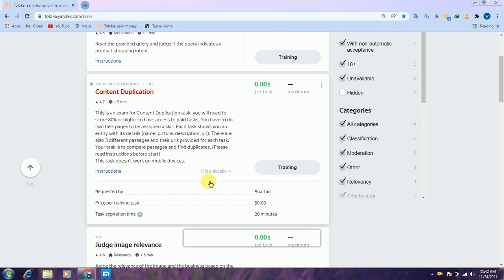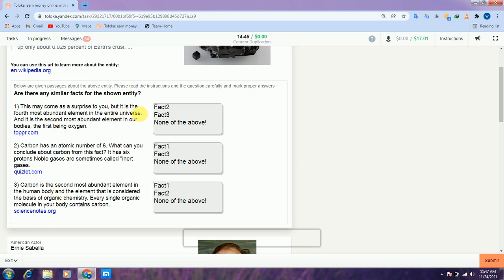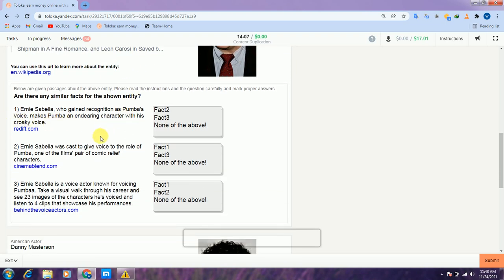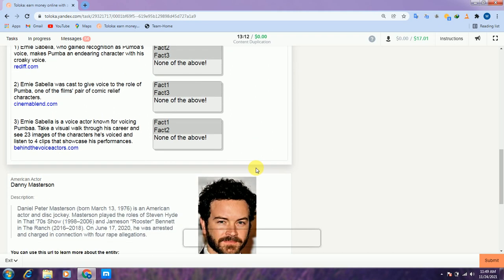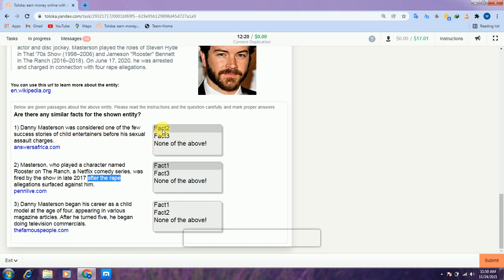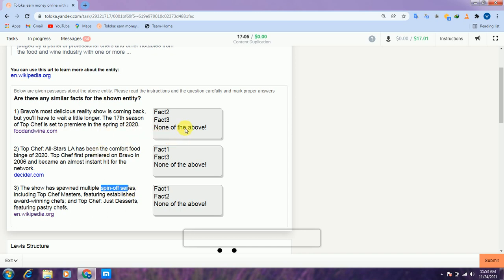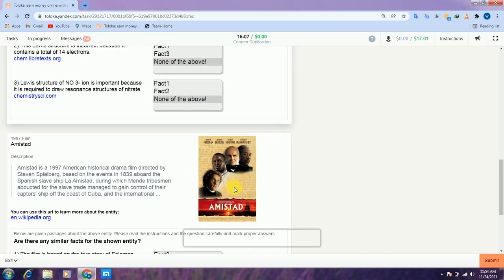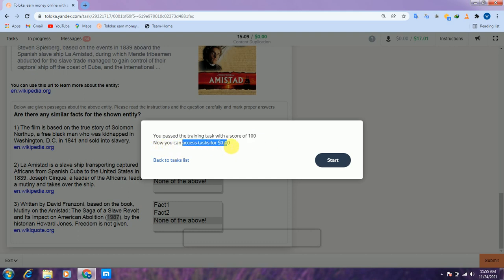Content Duplication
I am the owner of all the videos . i did create all the videos on my self with my original vice on every video.
thanks.